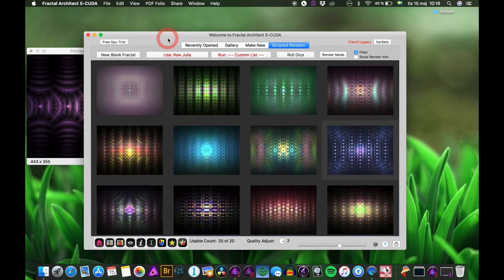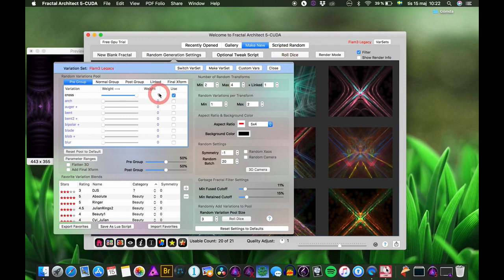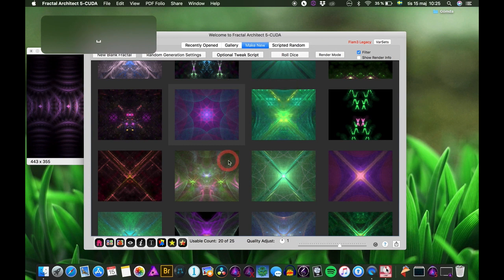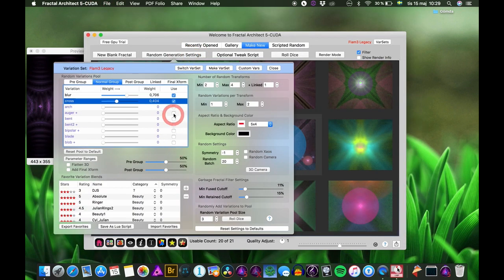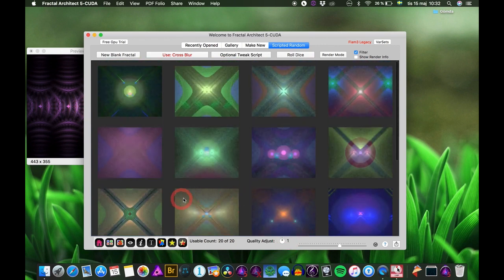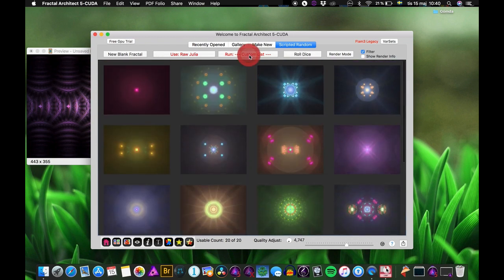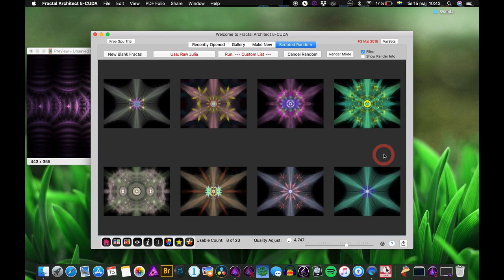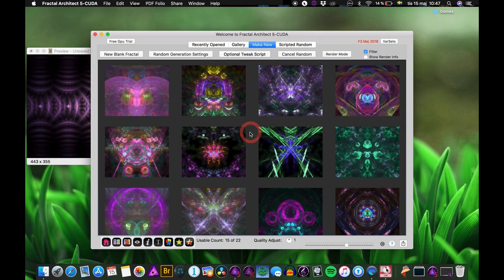Fractal Architect 5 In depth - Lua Scripts 2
Part 2 of the in-depth tutorial of working with lua scripts in Fractal Architect 5.